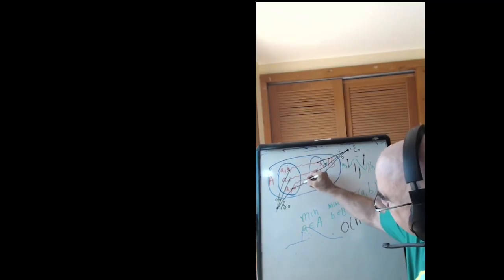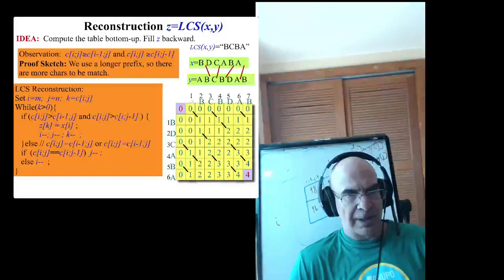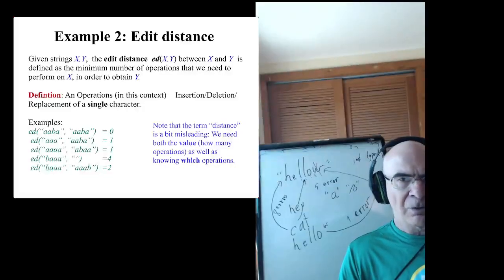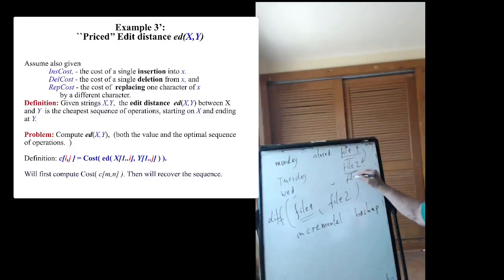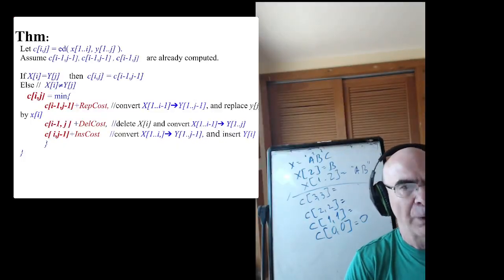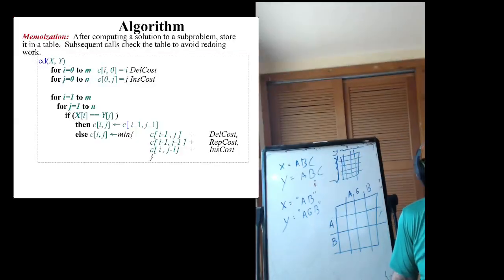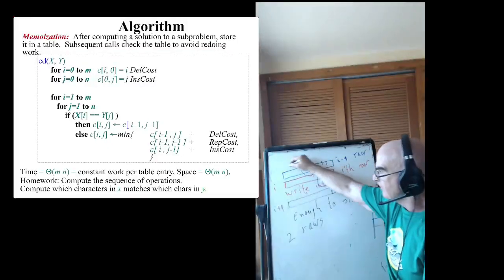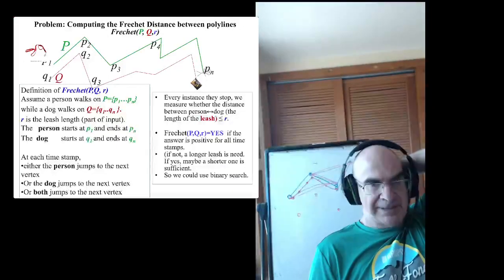2022 July 18. Second part. edit distance, Polygonal paths and Dynamic Time Wrapping